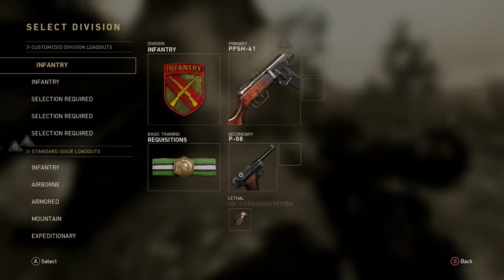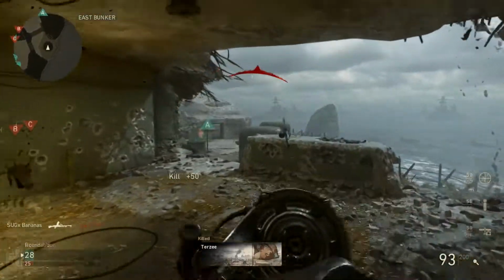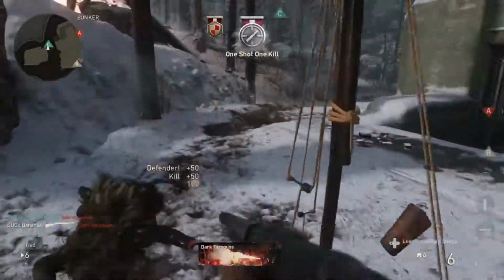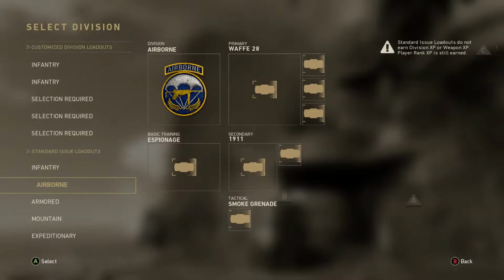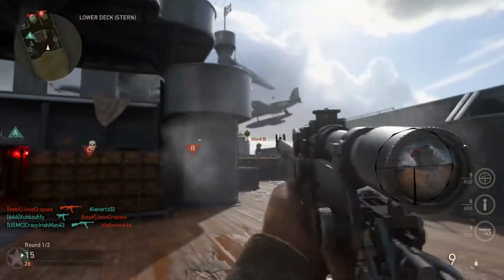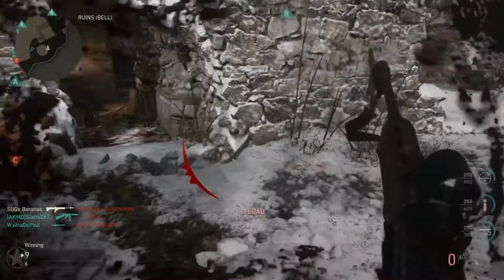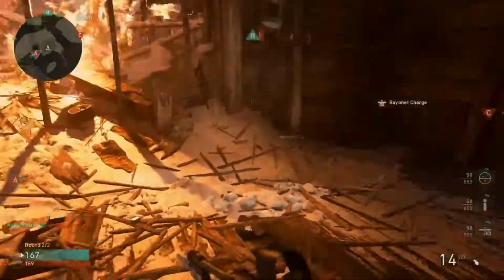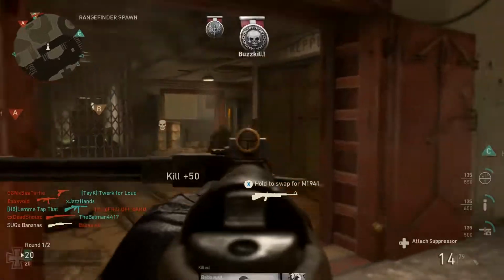Best Default Class - A Quick Breakdown and Opinion on the Default Classes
Welcome everyone and thank you for the view! In today's video I briefly talk about the 5 default classes and which one I think is best. Of course this is based on opinion. But I wanted to try and help you see success before you get the chance to create your own class. Which one did you gravitate to? And was my video helpful at all?

Artist - Dr. Awkward
Song - Geekquilibrium